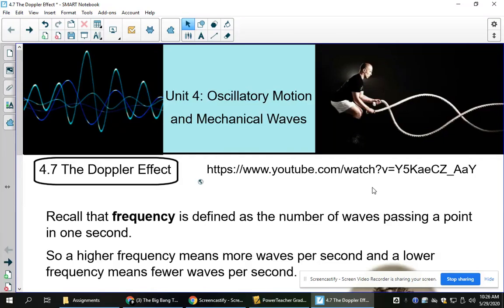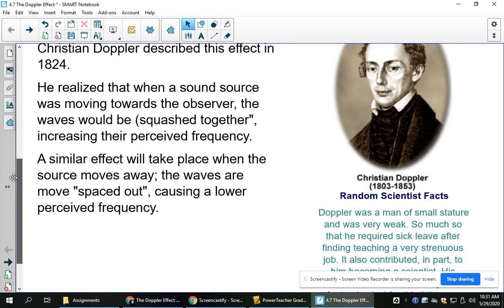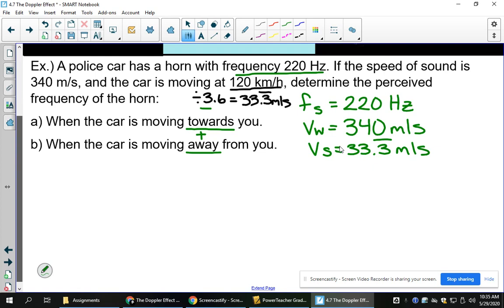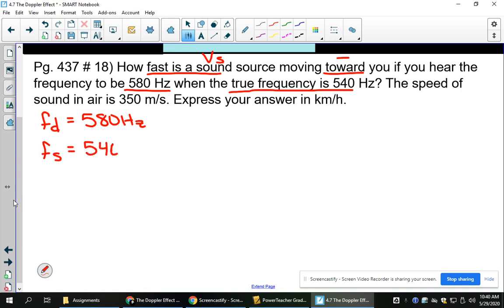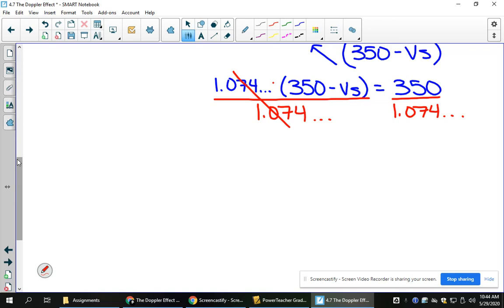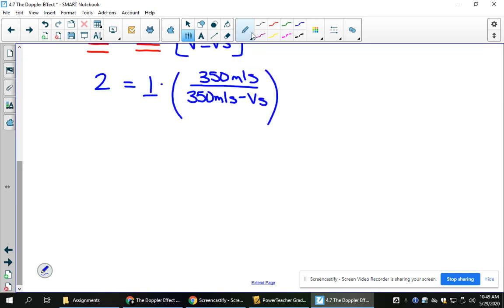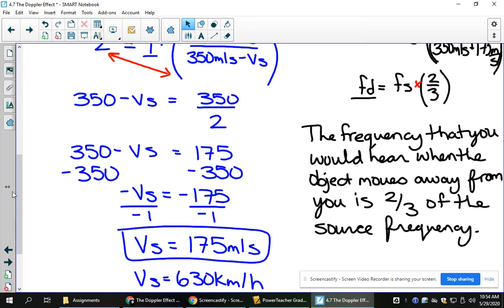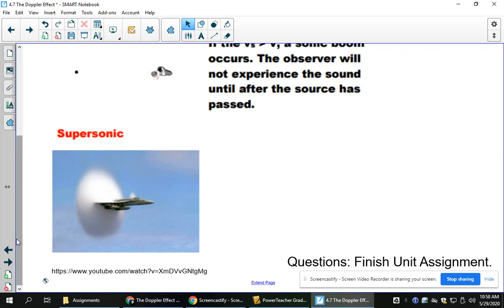4.7 The Doppler Effect Editted